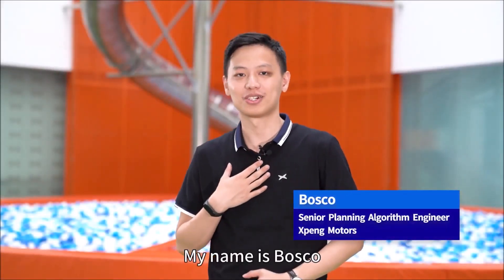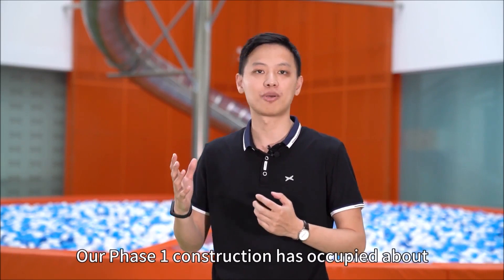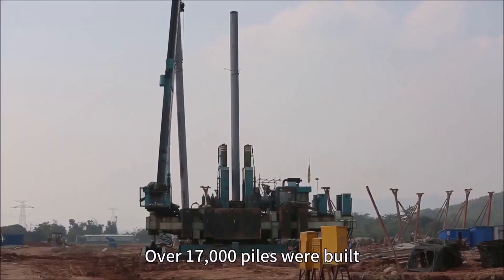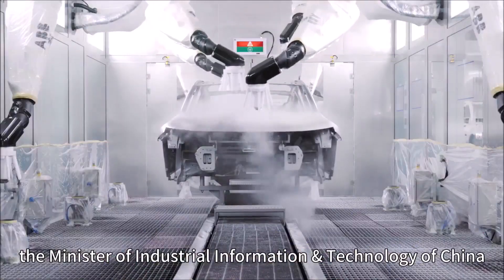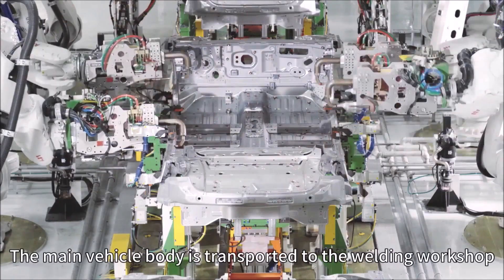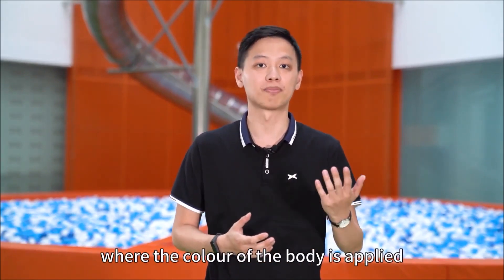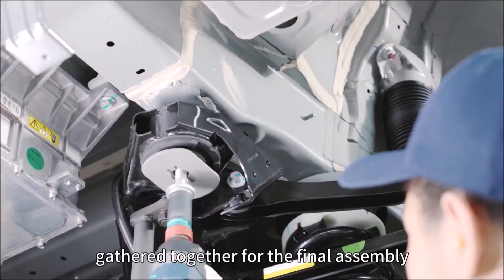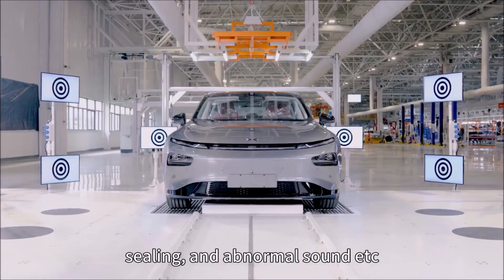Xpeng's Self-built Smart Factory 🏭 How it's made?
Hey Guys, Here's All You Need to Know About The Xpeng's Self-built Smart Factory.

Thank you Xpeng 💕💕💕

A Tesla rival in China wants at least $500 million in funding, and it may try a US IPO

Xpeng Motors, a Chinese rival to Tesla, is seeking at least $500 million in funding and separately looking at a public listing, possibly in the United States, its CEO He Xiaopeng told CNBC on Wednesday.

Founded in 2014, it is one of the many electric car companies that have sprung up in the last few years, as Beijing continues its push for so-called new energy vehicles.

Xpeng began delivery of the G3 SUV — its first car to consumers in China — in December. It has a base price of 227,800 yuan ($33,916).

Speaking to CNBC at the Boao Forum in China, He said the factory — which is owned by another carmaker called Haima — has increased production from 1,000 vehicles, to at least 3,000, a month. The CEO said his goal is to deliver 10,000 cars by July.

Ultimately, Xpeng Motors wants to be able to manufacture 1,000 of the SUVs a week and produce 40,000 this year.

With this intensive expansion, He said the company would look to raise more money.

“We are actively looking at (the) next round of funds,” the chief executive told CNBC, adding that it would be $500 million or more in both equity and debt.

The money could be used to ramp up production, including in its own factory which it is currently building. He said the company is targeting completion of that facility by September of this year, then in the second quarter of 2020 it will produce cars on a “big scale.”

So far, Xpeng Motors has raised $1.3 billion in funding, according to data from Crunchbase, with backers including e-commerce giant Alibaba and Foxconn.

If Xpeng Motors lists in the U.S., it would be following in the footsteps of rival electric vehicle maker NIO, which went public on the New York Stock Exchange last year.